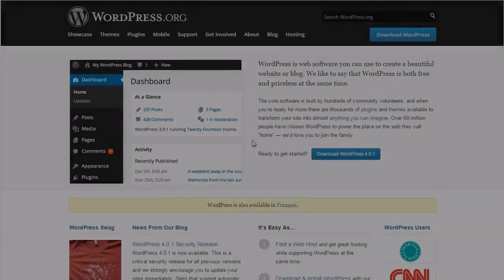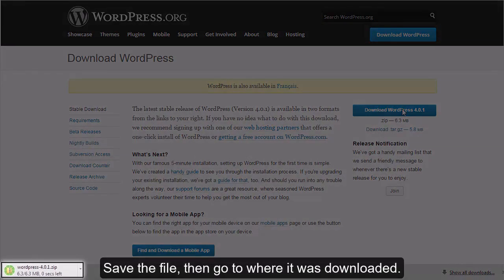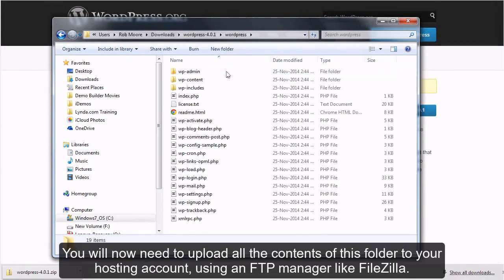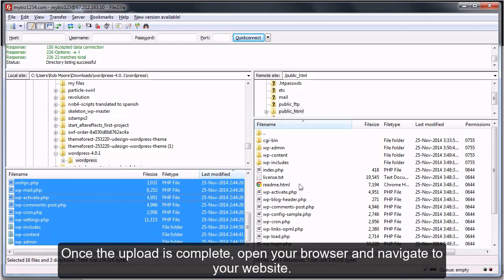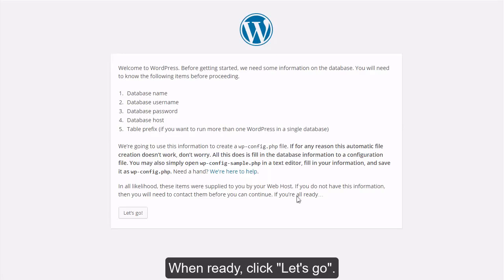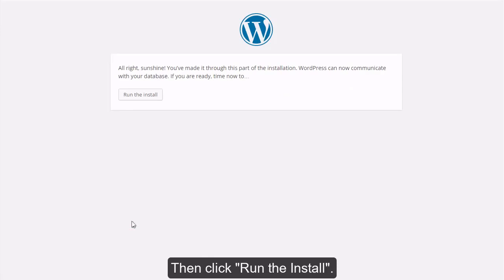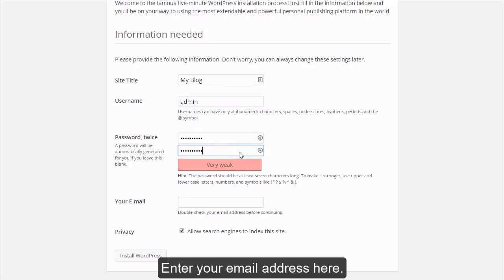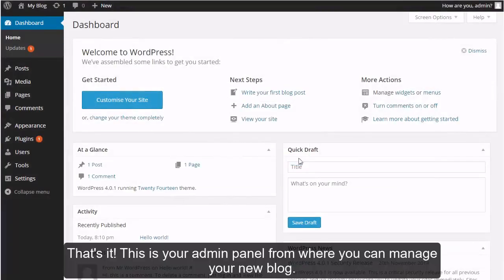How To Manually Install WordPress